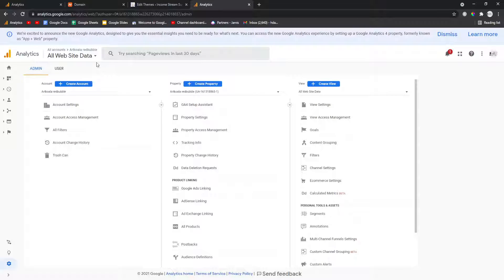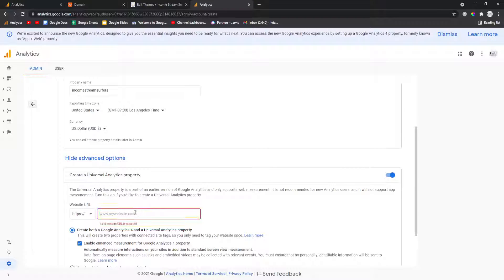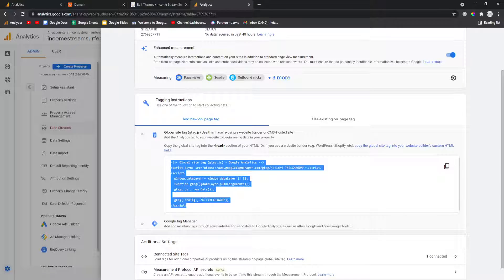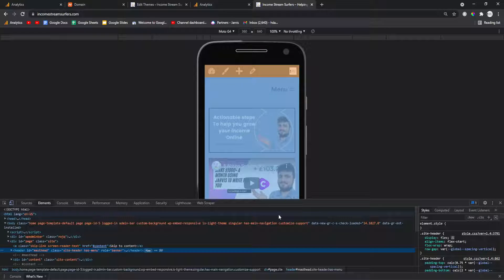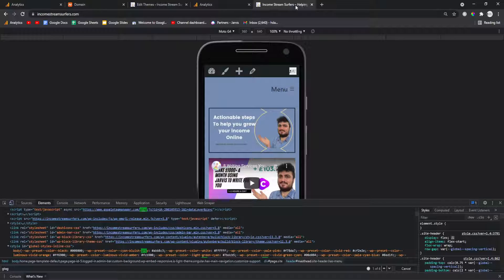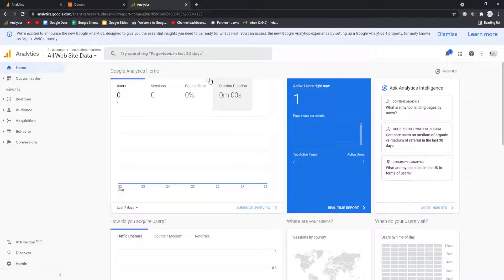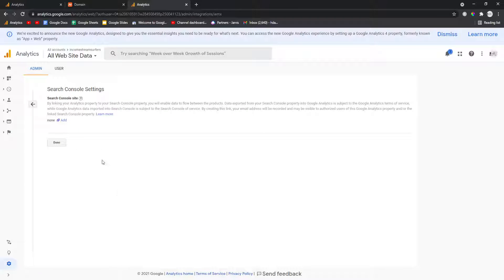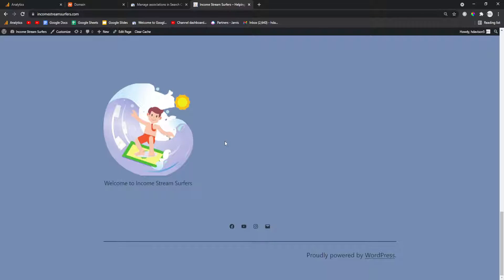How To Set Up Google Analytics on WordPress - NO PLUGIN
Google Analytics is a great tool to add to your website for tracking traffic, but it can be tricky with some of the plug-ins that add google analytics automatically. In this video we will show you where to add google analytics code in wordpress without any plug-in and in under 3 minutes!

Having google analytics set up is incredibly important because  it helps you see what your website users are doing on your site, where they are coming from and how to make the most out of every visitor.

In this video we will add google analytics code wordpress without any plug-in in under three minutes!

First you need to make a universal google analytics property, and then copy the gtag code into the theme files on wordpress

This video shows you exactly where you have to put the code from Google Analytics into your theme files

The google analytics tracking code wordpress is incredibly easy to generate, you just need to make a new analytics property and

 add your website URL, this is the only thing you have to add wordpress

Then copy and paste the code into where google analytics goes in a theme

There are several spots that this code can go, but it's best if you put it at the end of header.php.

0:00 How to add google analytics to wordpress

0:10 Make a new google analytics property, make sure it's universal

0:42 Set up your website with www or without www

1:00 The GTAG that you need to enter into your wordpress website

1:13 Where to put google analytics code into wordpress

2:23 Me freaking out for 1 minute - Search console video coming tomorrow